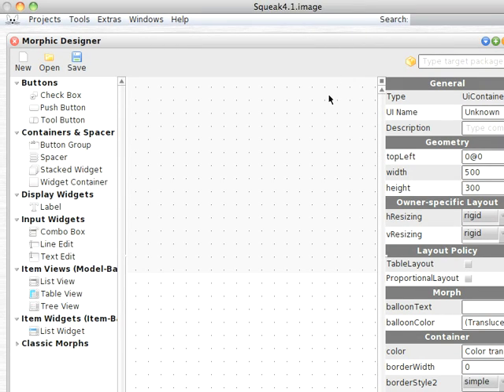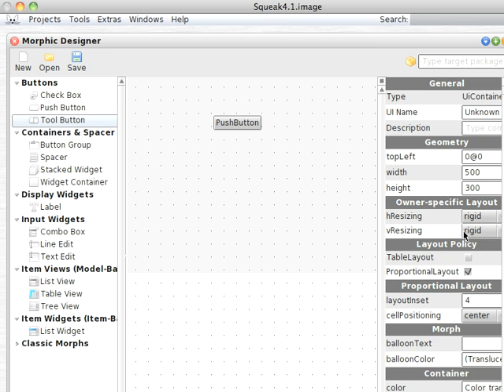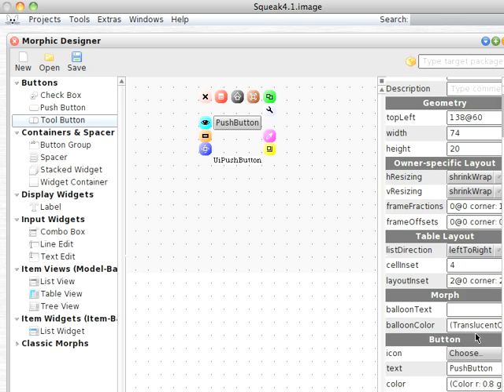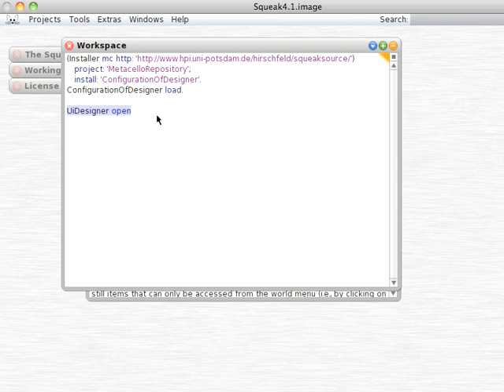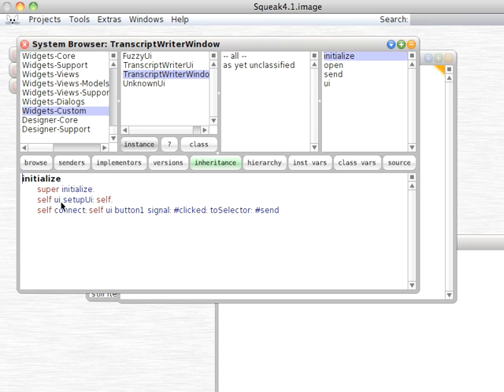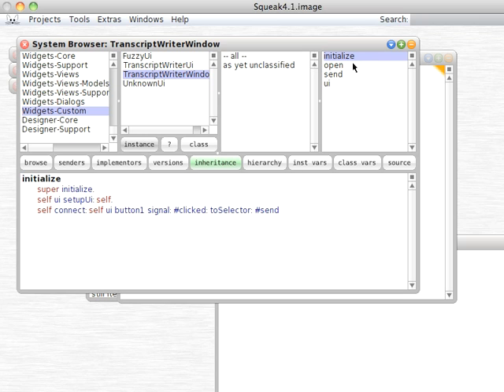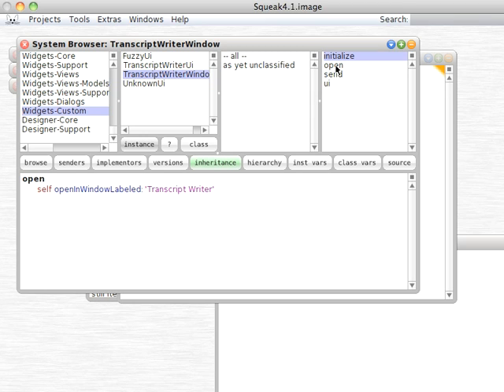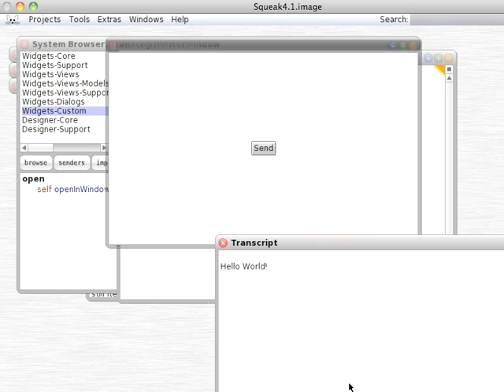ST 4U 54: Squeak UI Builder Example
Today we build a simple UI using the morphic UI builder for Squeak